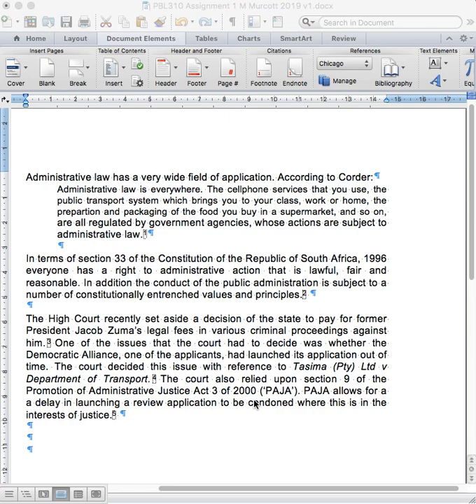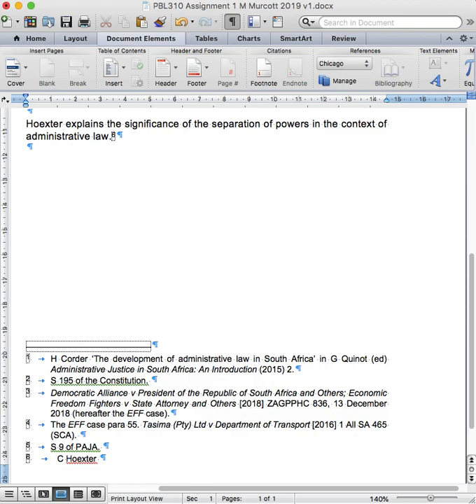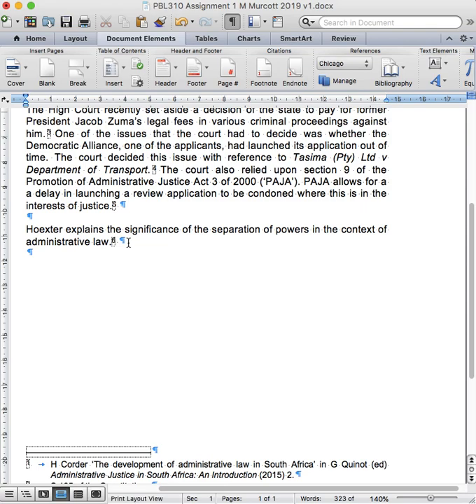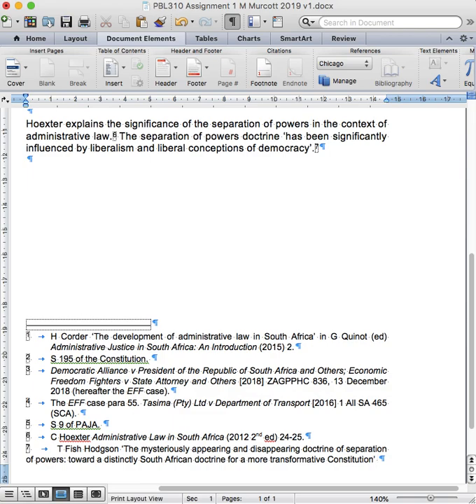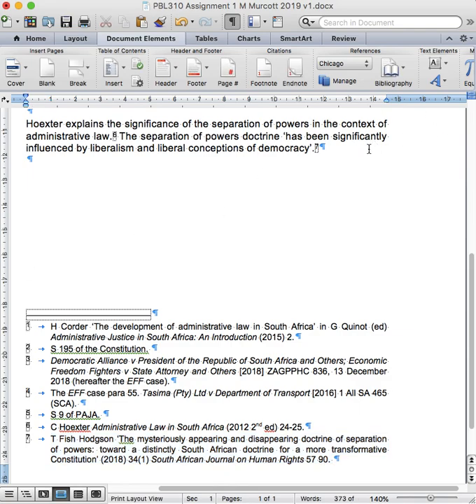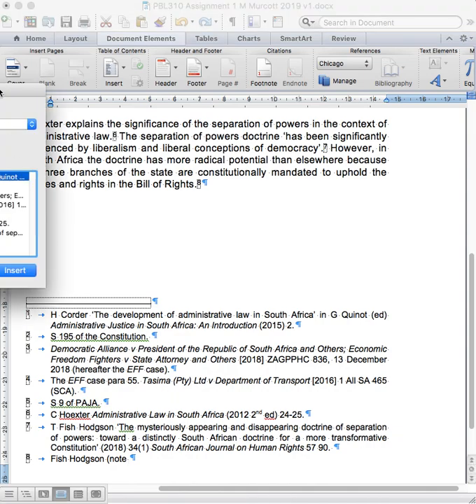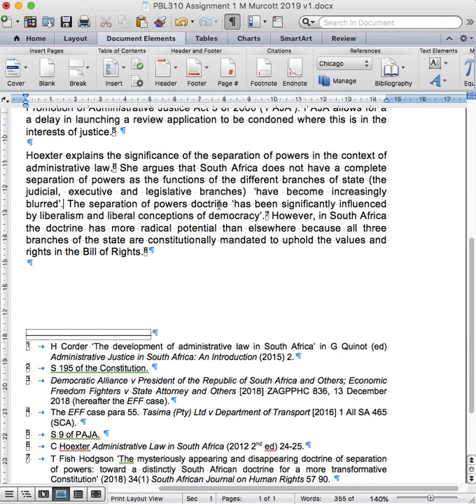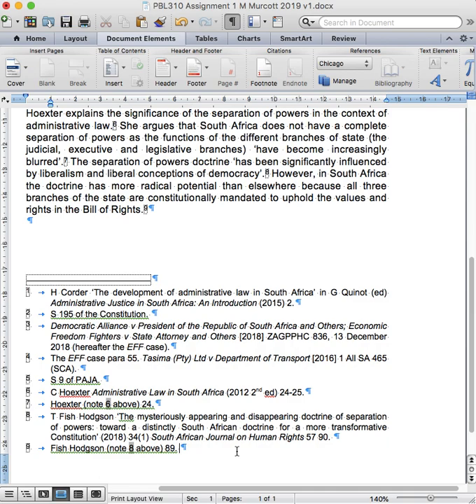Referencing instructions part 4 referencing a book and a journal article and cross-refs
Referencing guide for University of Pretoria students presented by Prof. Melanie Murcott (PART 4)